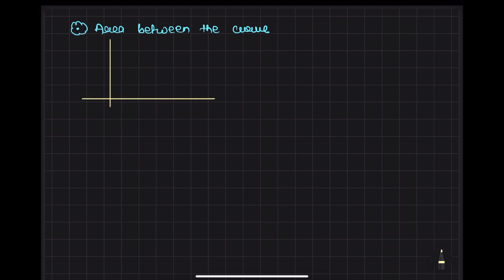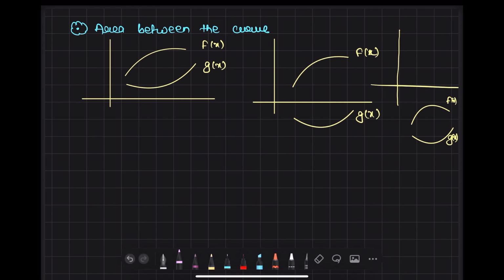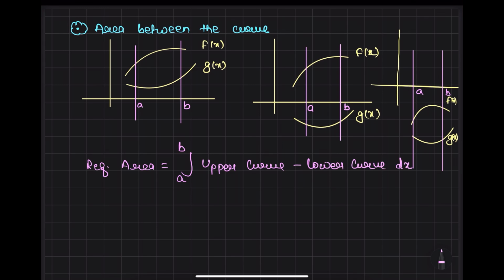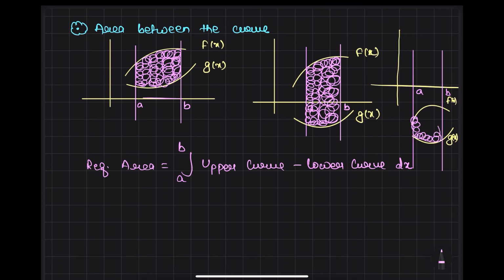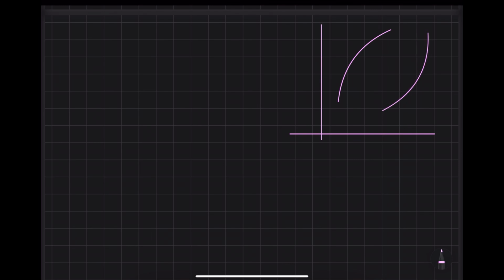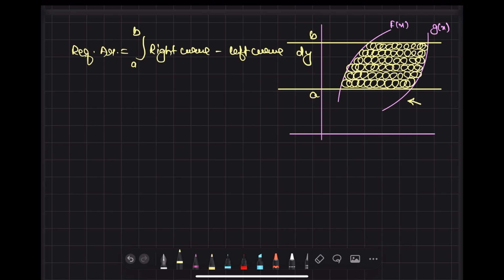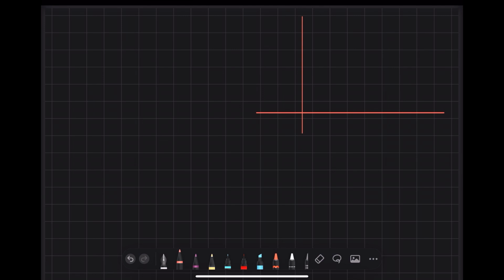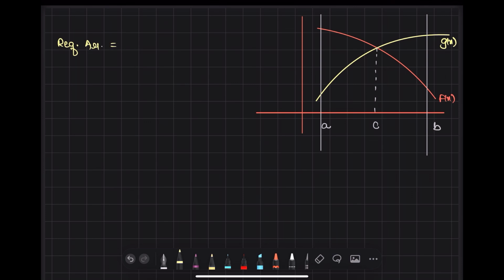B1_Area between the curve